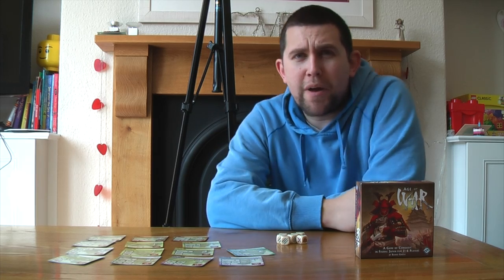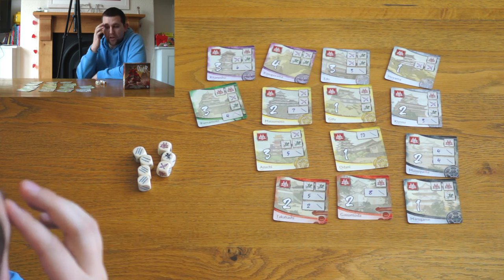Age of War - Review #5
Johann 'The Hedgehog' McRiffen reviews the small dice game Age of War from Reiner Knizia.